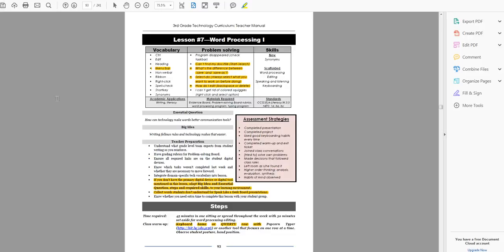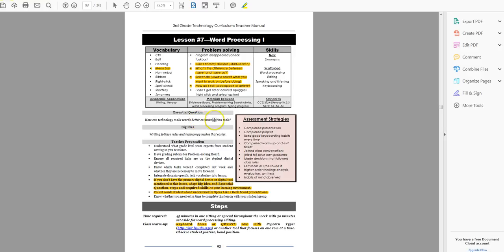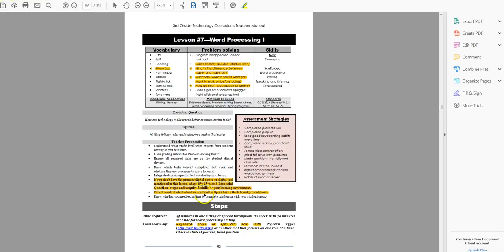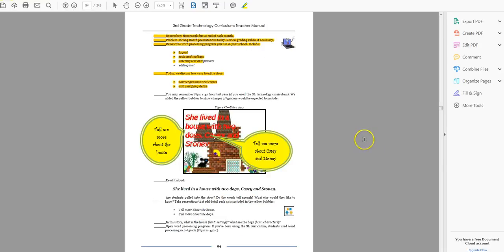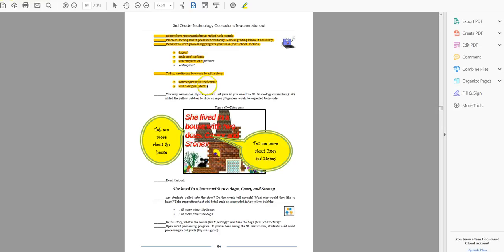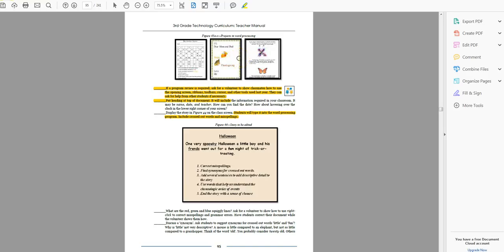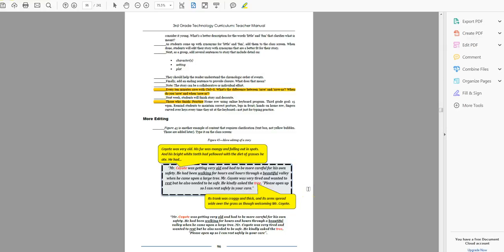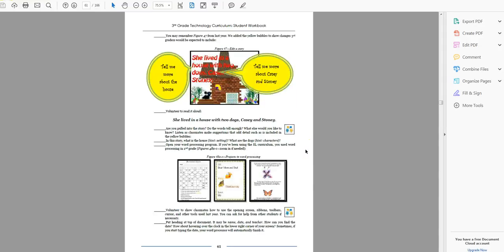3rd grade Lesson 7 Word processing I 6th ed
3rd grade technology curriculum--word processing--Lesson 7 of 32